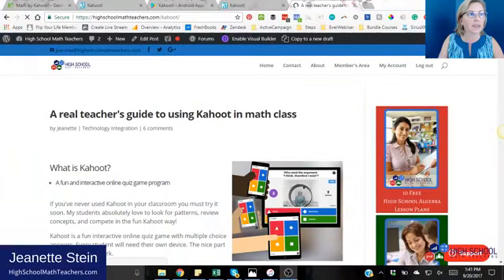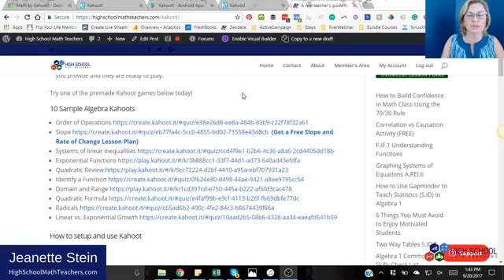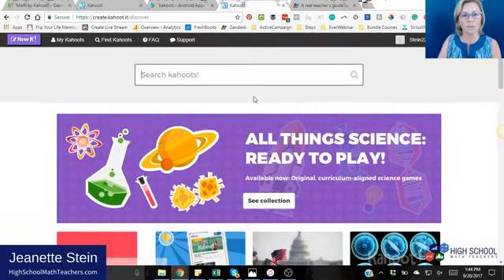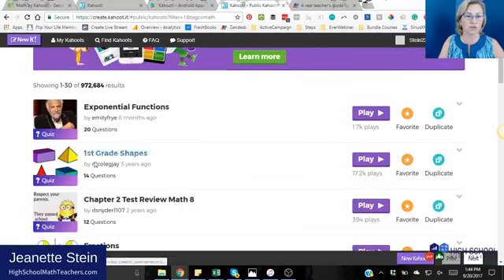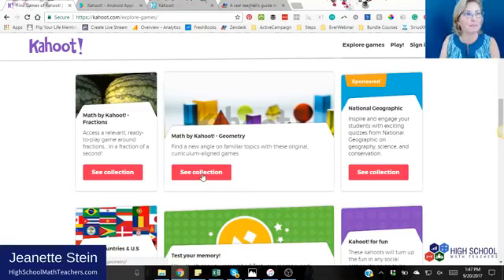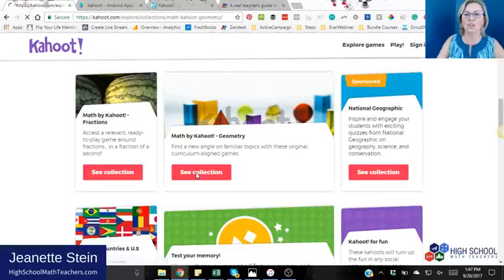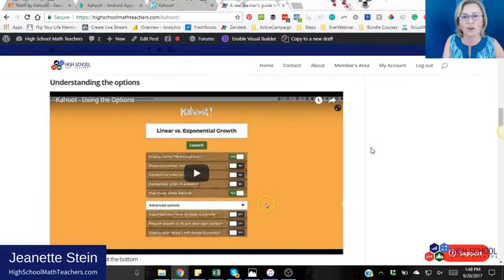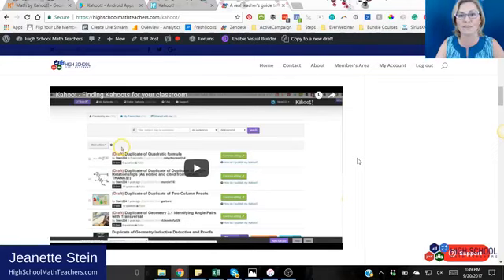How to find Kahoots for your math classroom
Have you seen the new Kahoots created by Kahoot! ? Let's take a look together!

The new features in Kahoot can be overwhelming. Let's take a look around and see everything that is already created for our math classrooms.